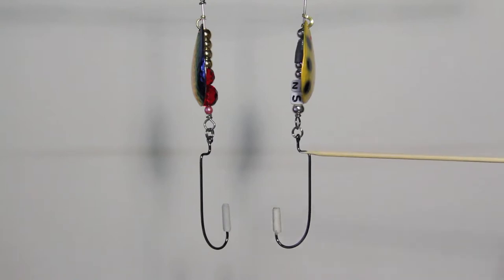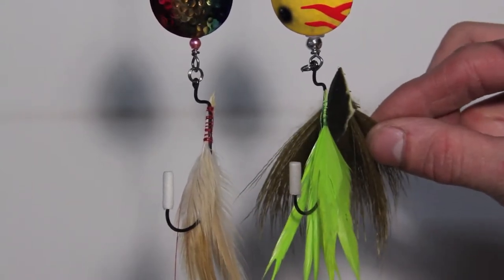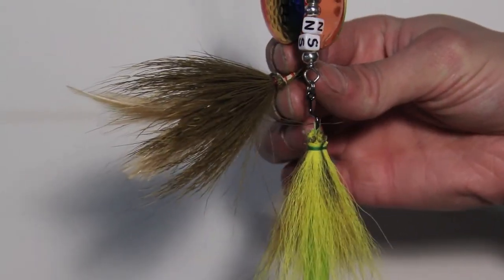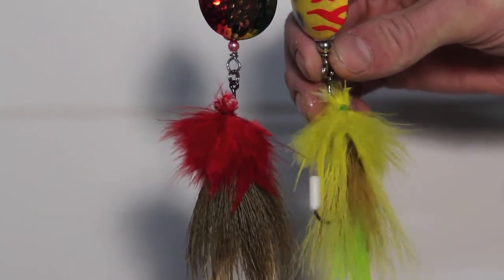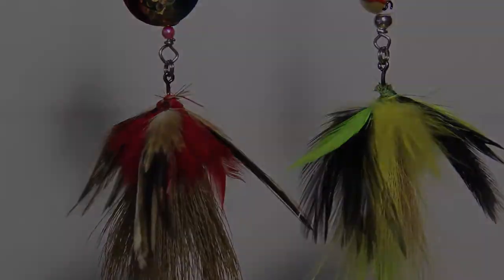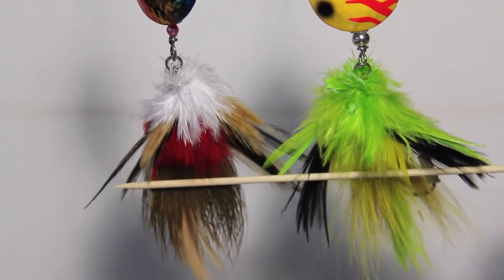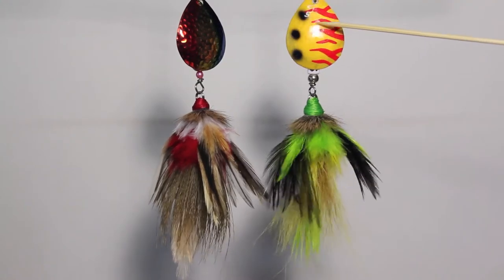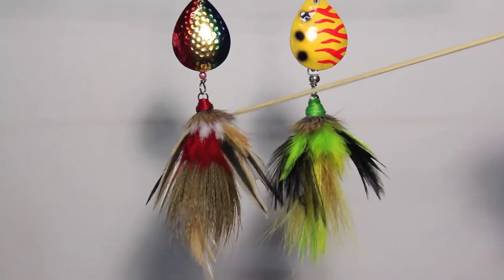Double Duck - Bucktailing v.9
short on time? 9:40 will give it to you in 1 minute!!!
getting closer to the official Bird Edition. here i show you how to dress a bird body for an inline spinner bait